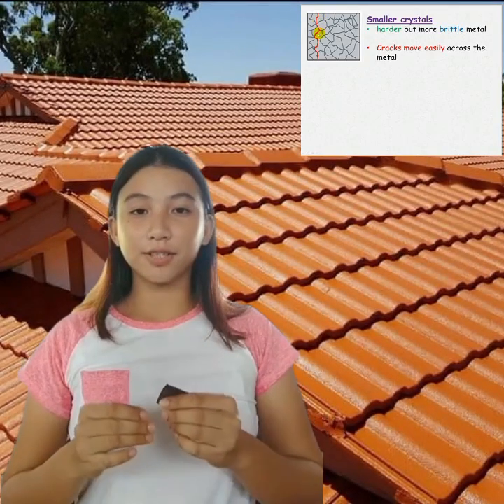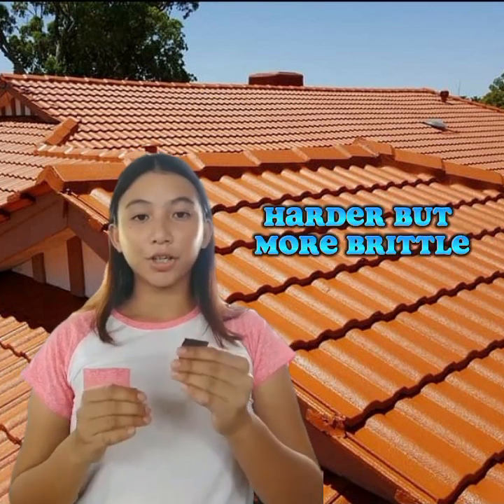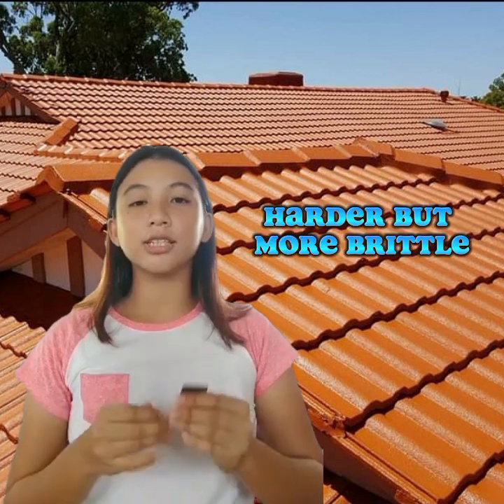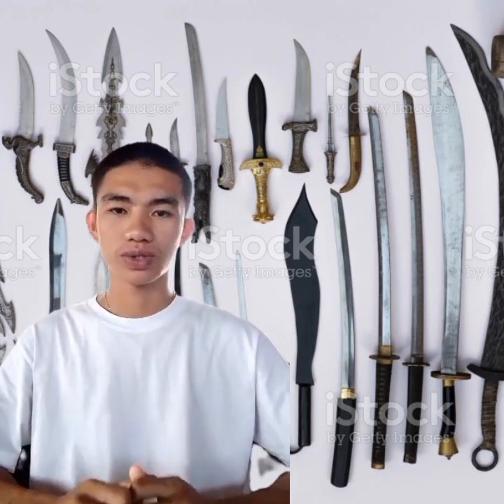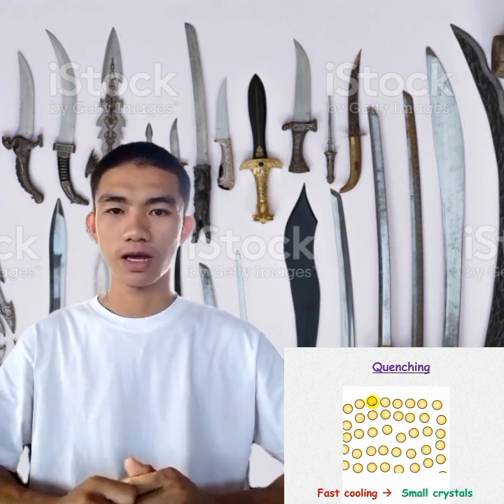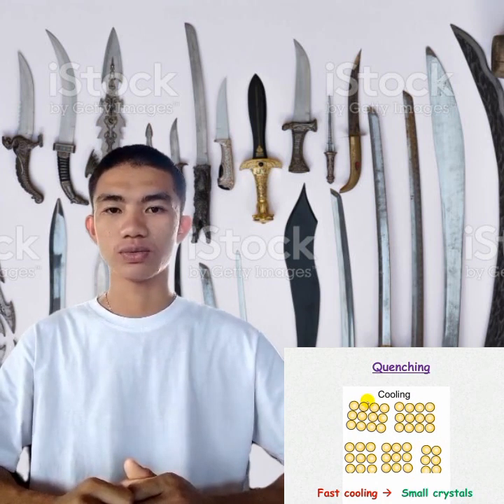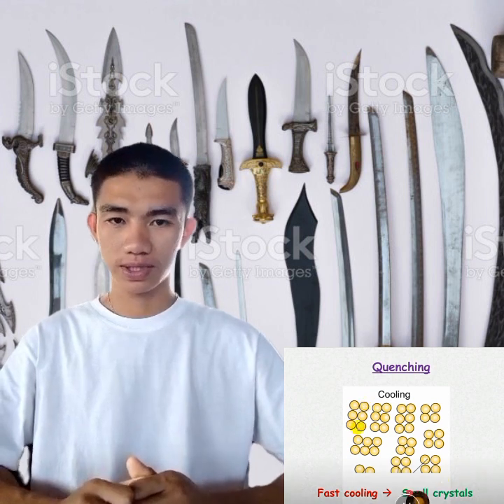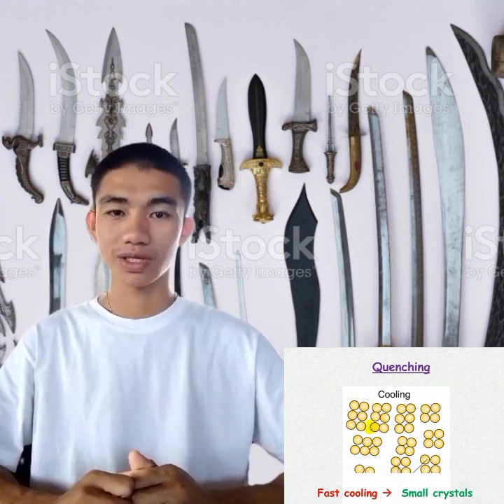CHEMISTRY LECTURE FINAL PROJECT|GROUP 4 1B